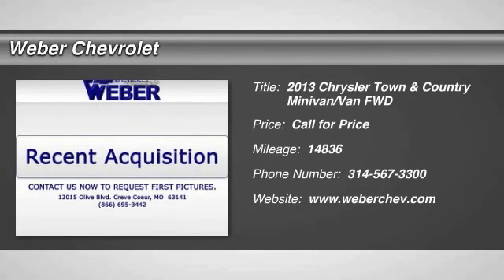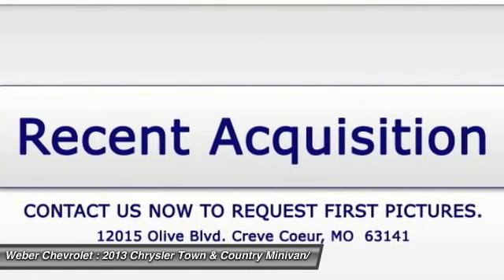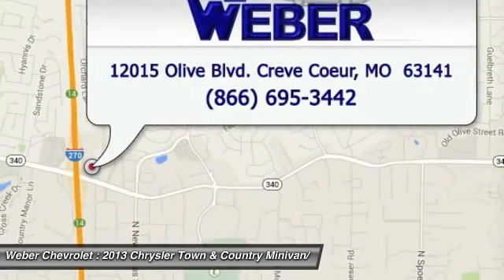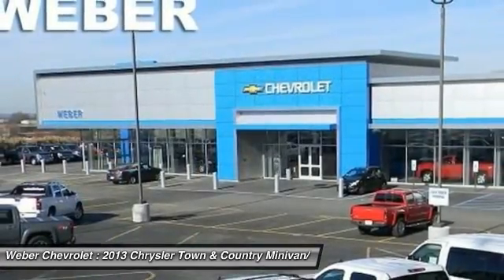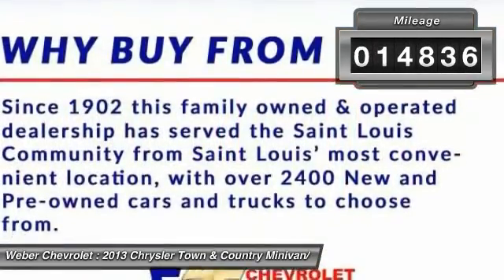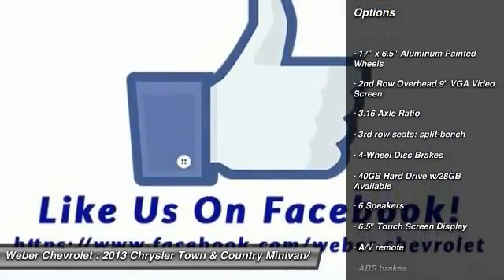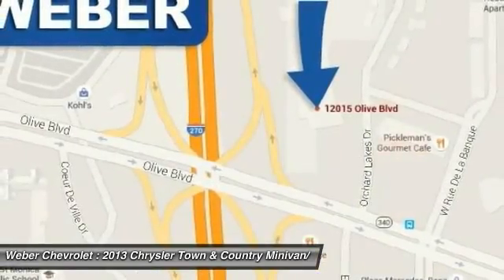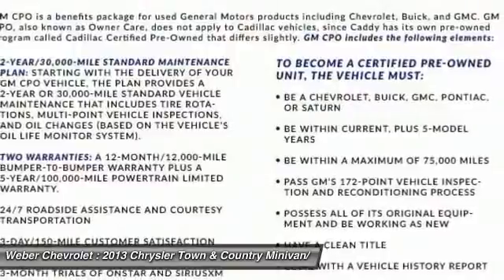2013 Chrysler Town & Country Creve Coeur Missouri P10868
2013 Chrysler Town & Country Touring-L

Weber Chevrolet
12015 Olive Blvd.

You'll love this 2013 Chrysler Town & Country. This is a minivan/van you'll want to take home. With 14836 miles, it features Automatic transmission and an exterior color of Cashmere Pearlcoat.